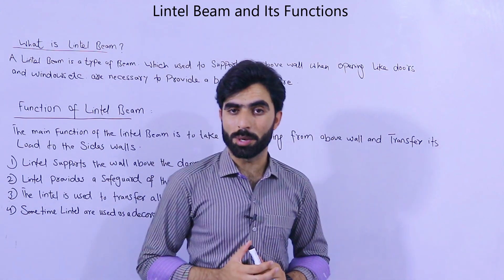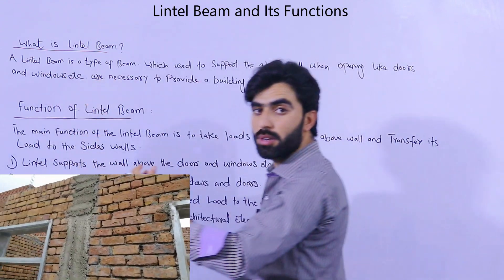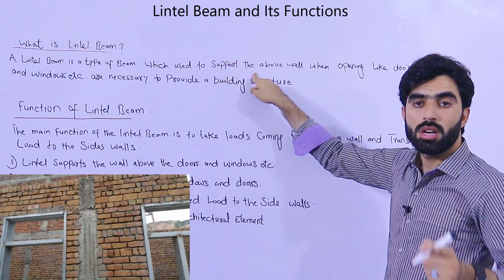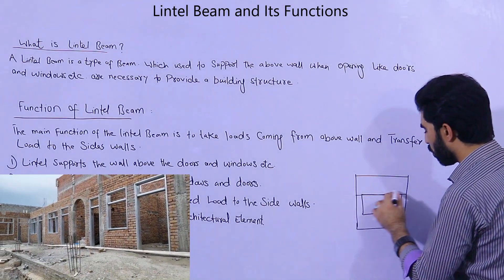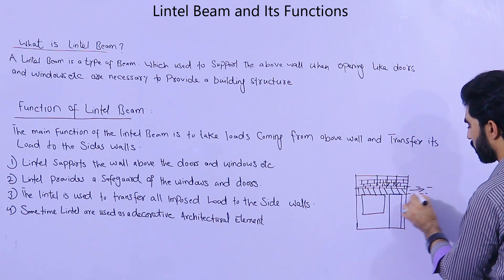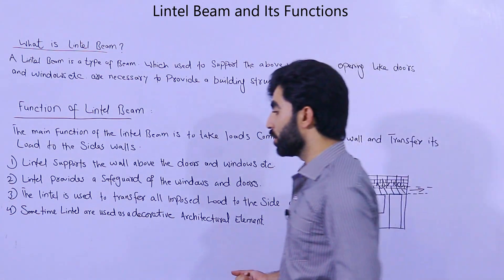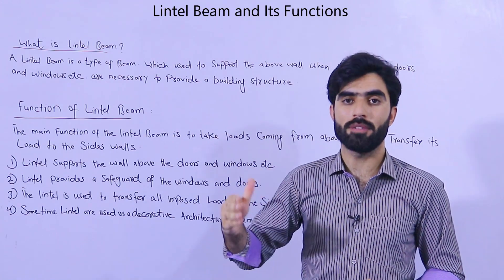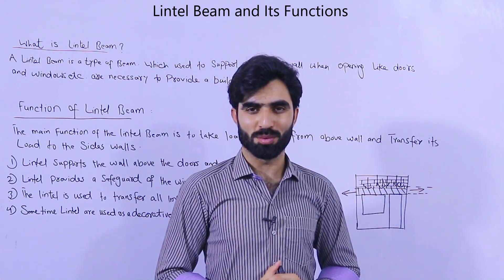What's Happened? If Lintel Beam not Provide in Building | Main Function of Lintel beam in House